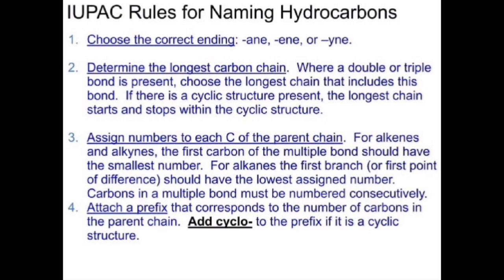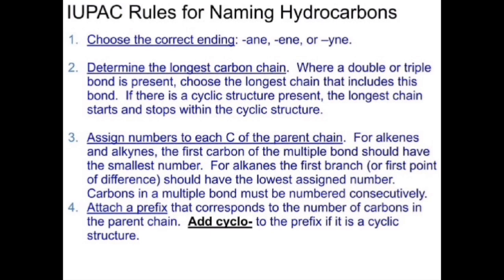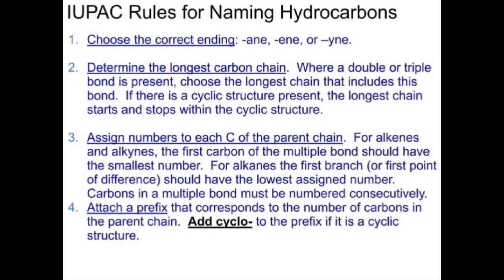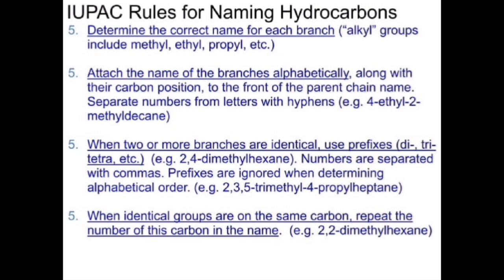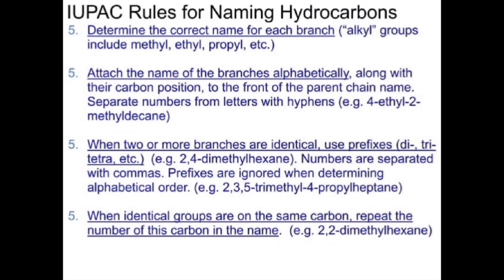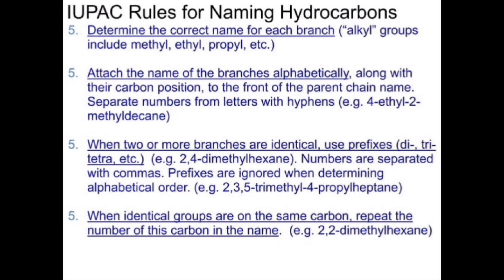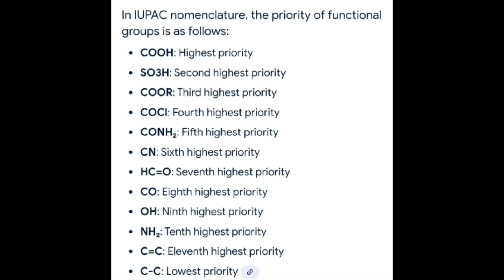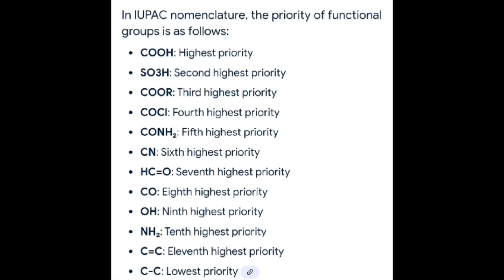IUPAC | NOMENCLATURE | RULES PART 1